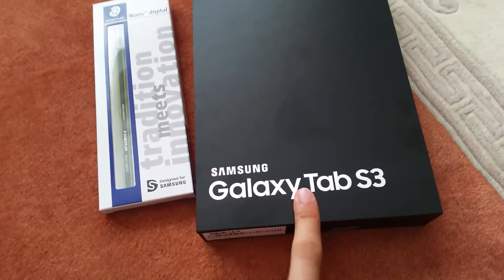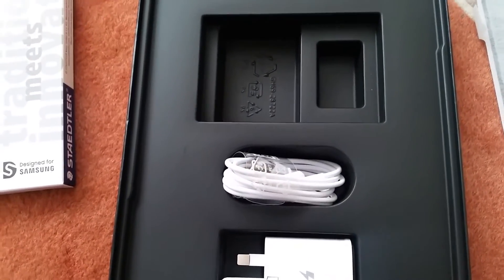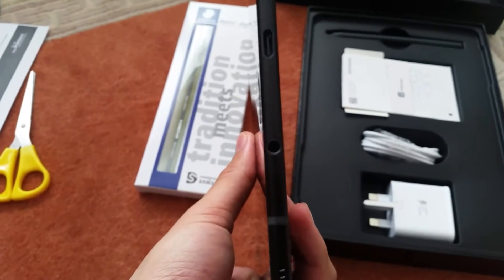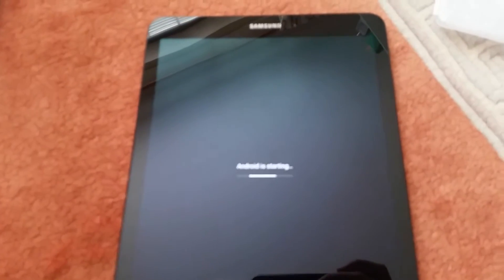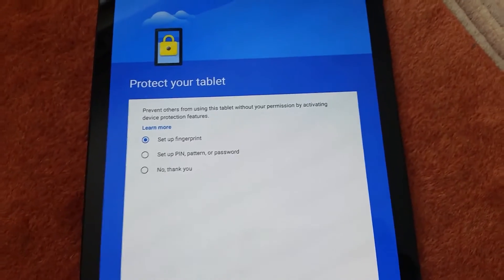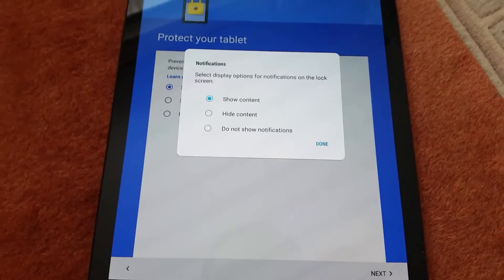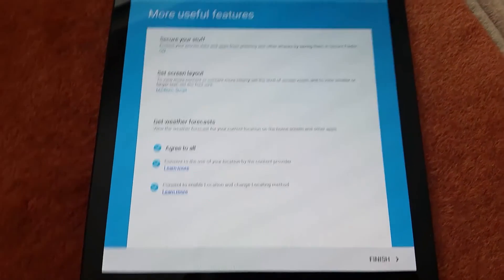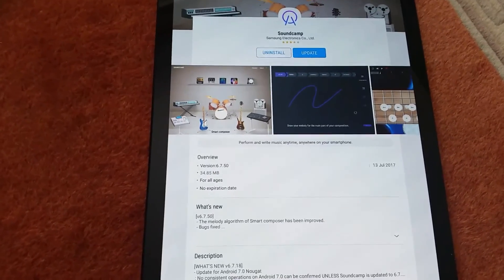Samsung Galaxy Tab S3 - Unboxing